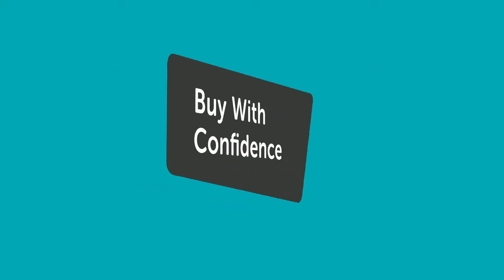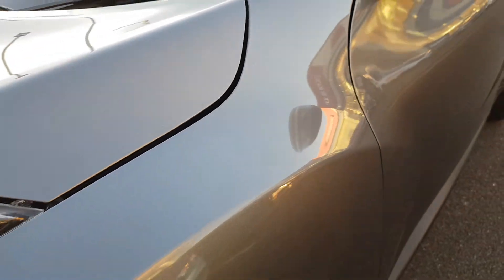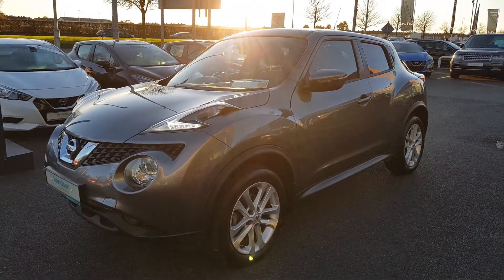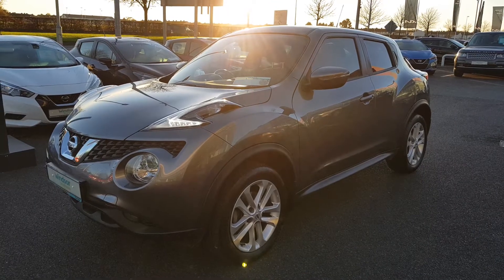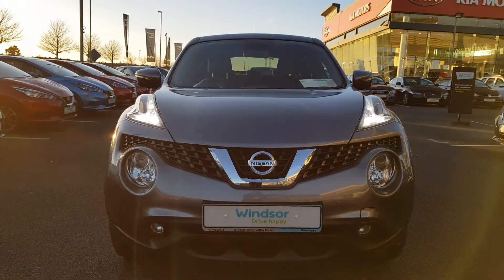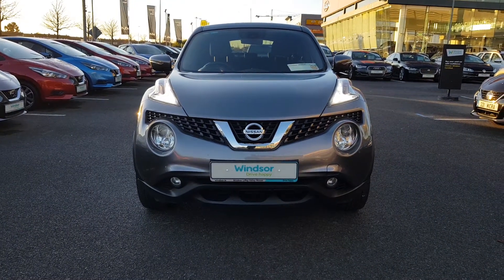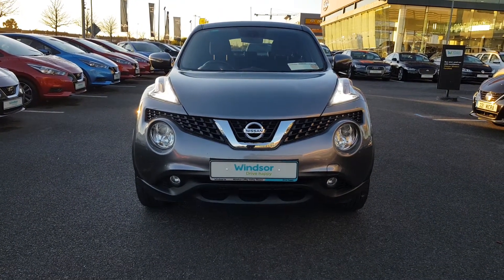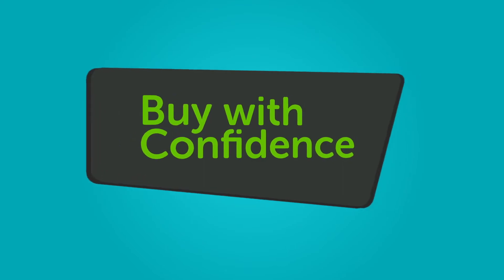181KE610 - Windsor Liffey Valley Nissan 2018 Nissan Juke 1.2 SV PREMIUM 4DR...